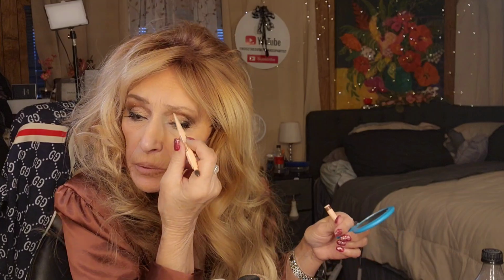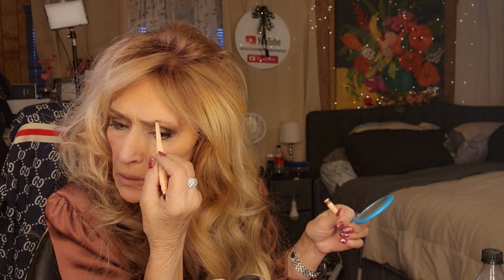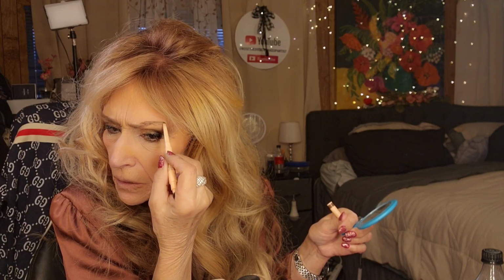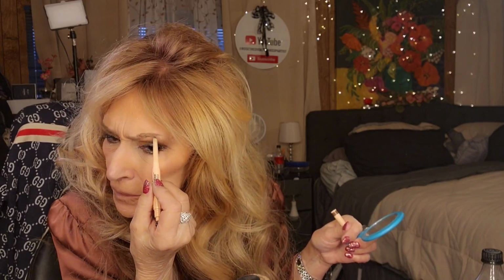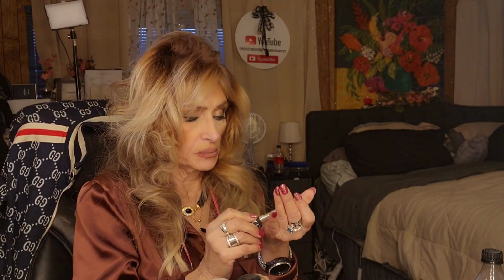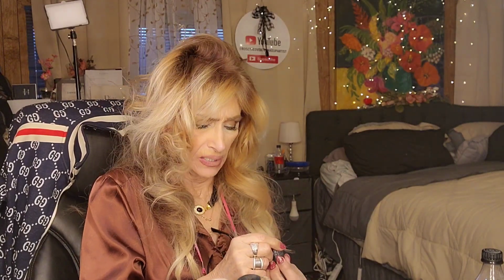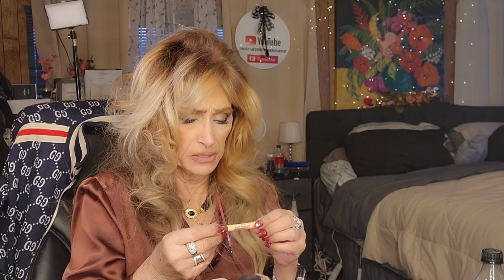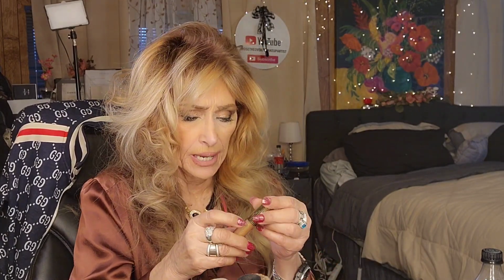Christian Dior dupe? 👄 long beautiful hair?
Thank you I appreciate you so much my friends and my new subscribers as my friends ‼️ as a 75-year-old woman I hope this 📸 helps someone with some makeup tips ❤️ Thank you so much for giving me your time I am so grateful for every single one of you

Maybelline Total Temptation...

Maybelline Super Stay Up to 24HR...

L’Oréal Paris Colour Riche...

NYX PROFESSIONAL MAKEUP Line Loud...

MORICA Invisible Wire Hair...